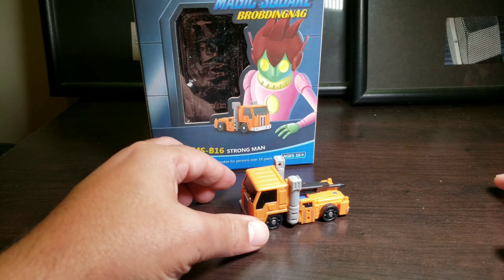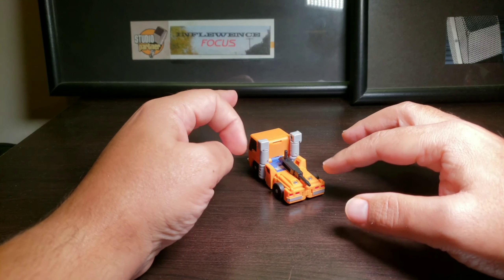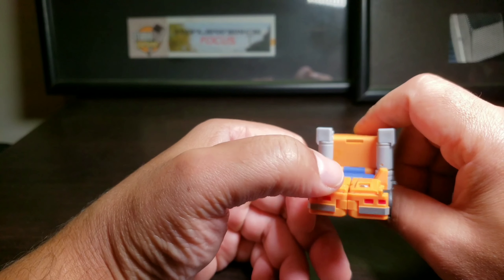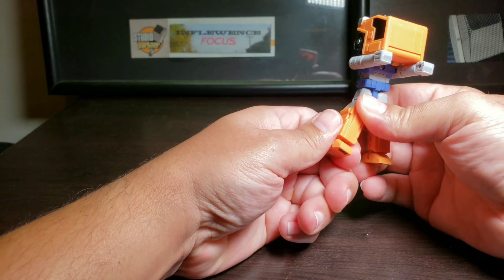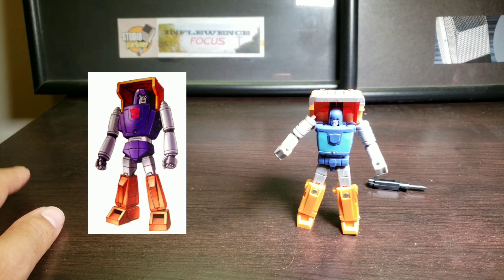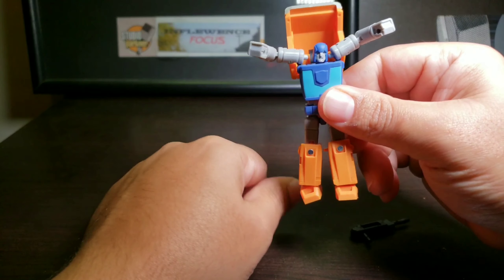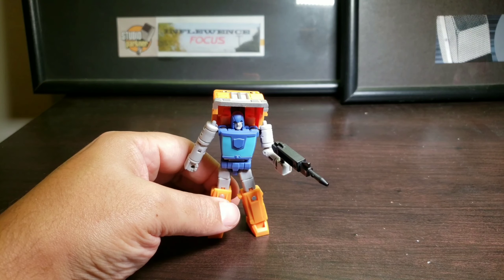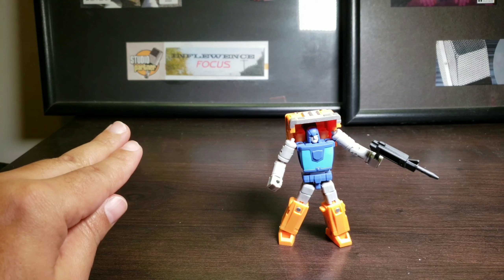Magic Square-B16 STRONG MAN (Huffer) review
Magic Square's version of g1 Huffer, B16 Strong Man

Intro and outro music can be listened to here:

and here